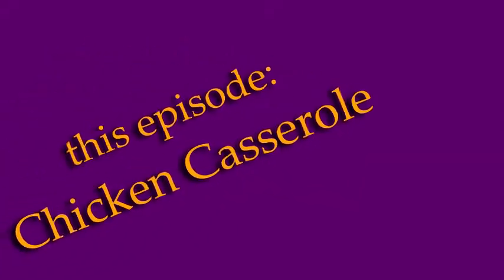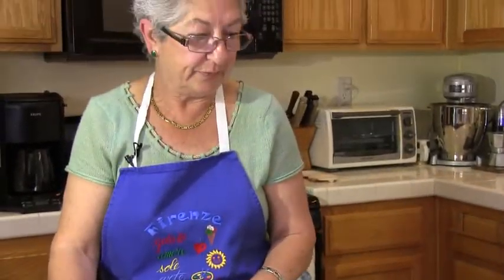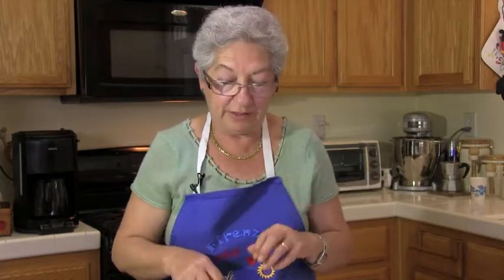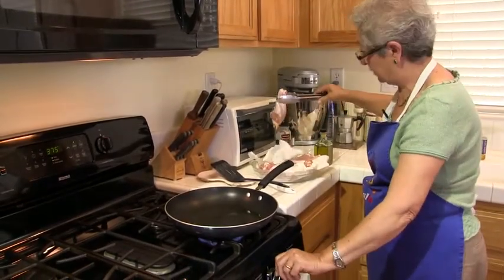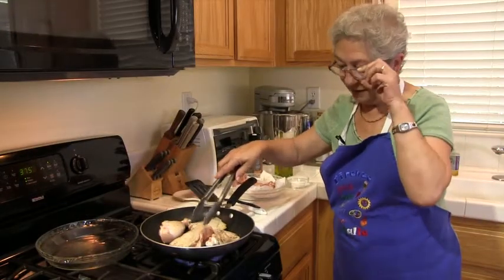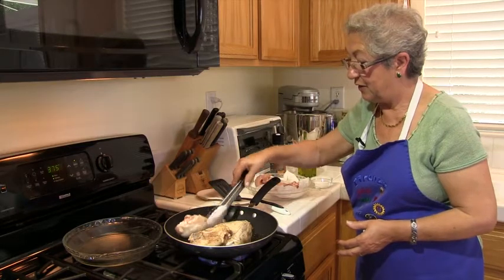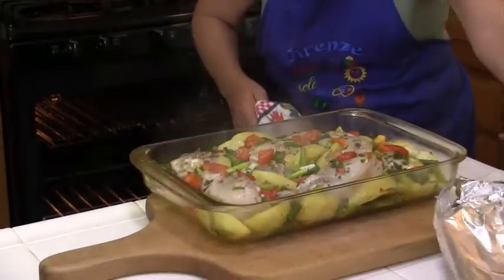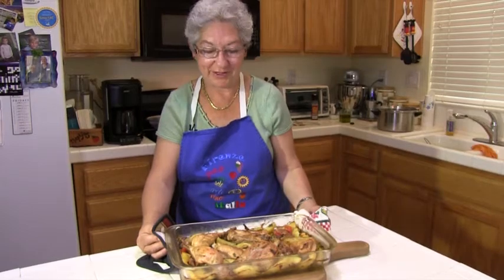Chicken and Potato Casserole - Everyday Italian Cooking with Giulia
In this episode, Giulia shows you how to easily prepare this great tasting, skinless, Chicken and Potato Casserole. This casserole is a great everyday meal, year round. As you will see, it is a very simple dish to prepare and requires very little prep time. Start enjoying this chicken casserole today...we hope you enjoy this recipe as much as we do.